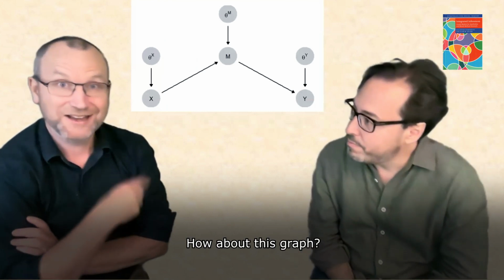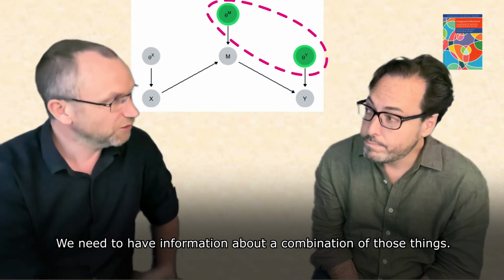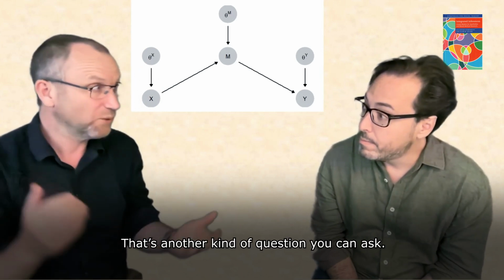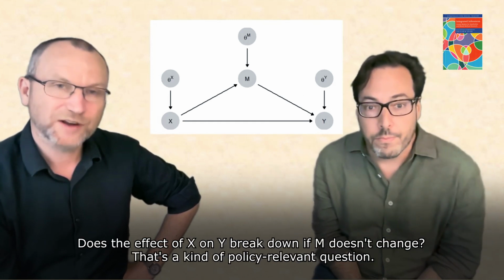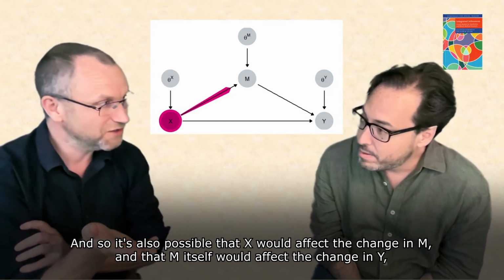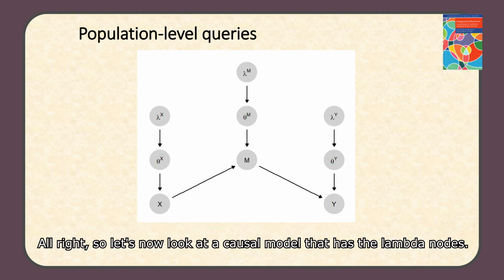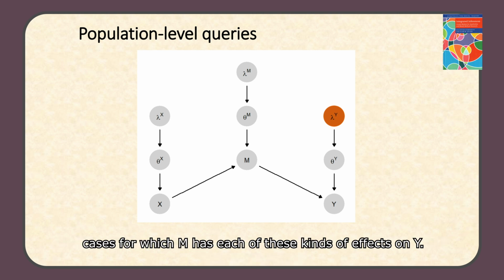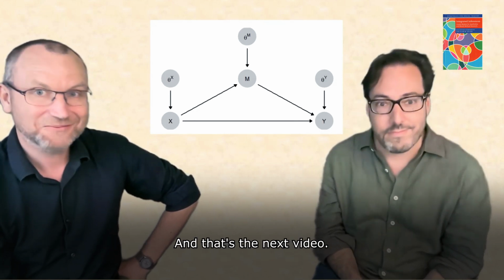3 Queries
Integrated Inferences: Causal Models for Qualitative and Mixed-Method Research

Video introduction 3 of 4: Queries